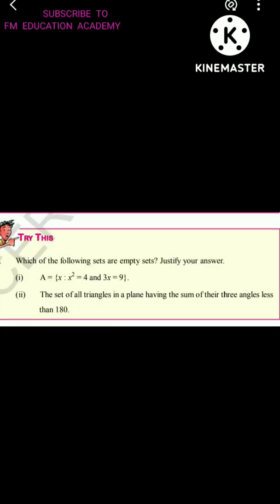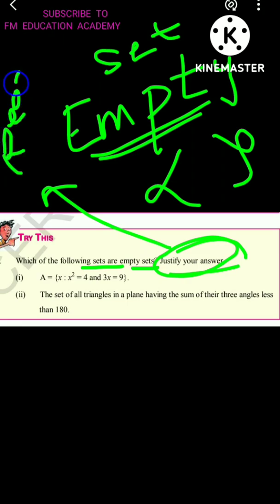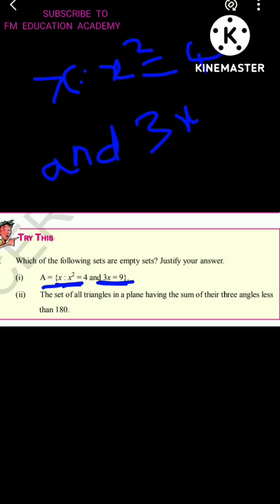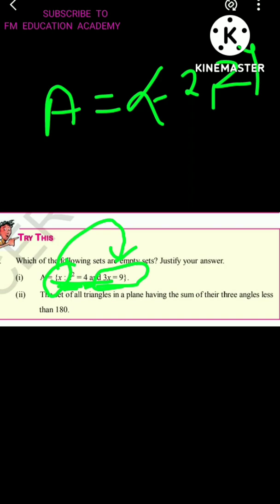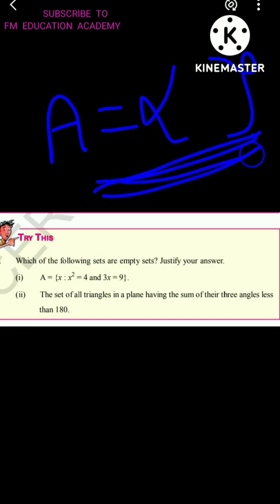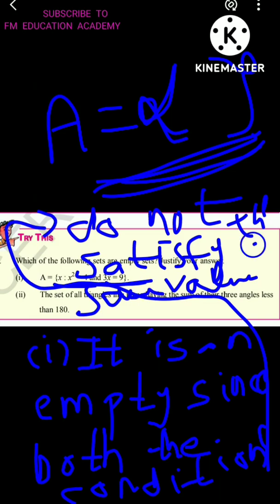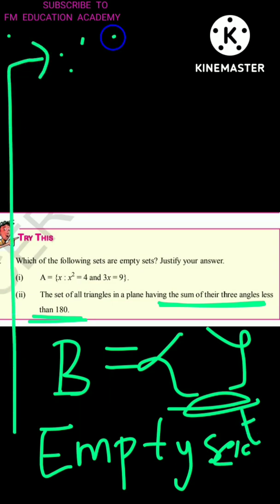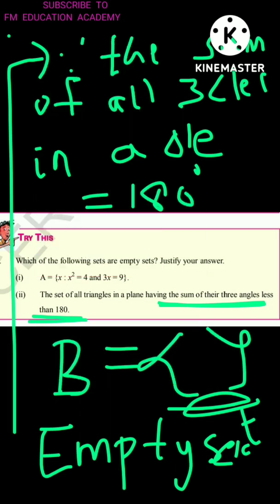Class 10 | CH 2 | SETS | WHICH OF THE FOLLOWING ARE EMPTY SETS TRY THIS | TS | AP | State Board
1.Which of the following are empty sets ? Justify your answer
A={x:x^2=4 and 3x=9 }
The set of all triangles in a plane having the sum of three angles less than 180
These questions are solved and explained in this video which are from Class 10 TS/AP SCERT TEXTBOOK Chapter 2 Sets Try This pg 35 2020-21 edition Textbook